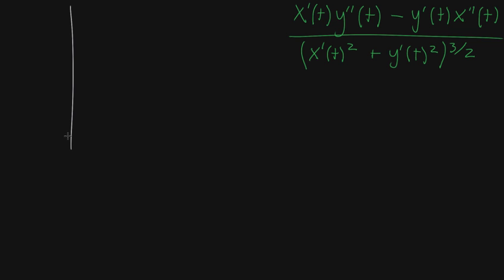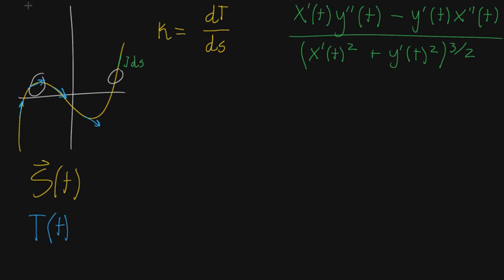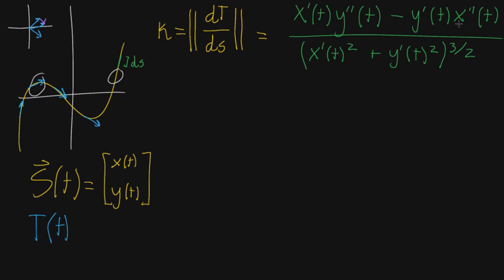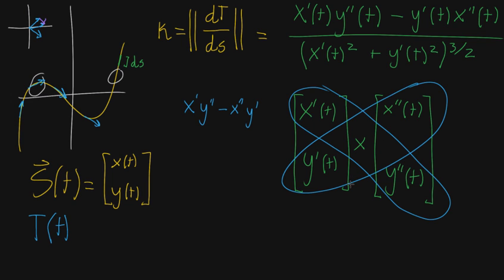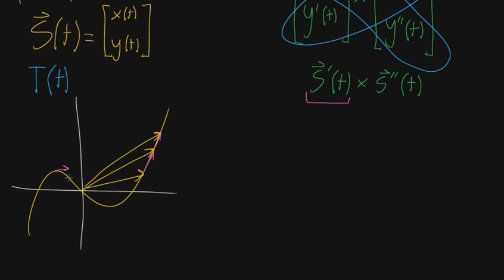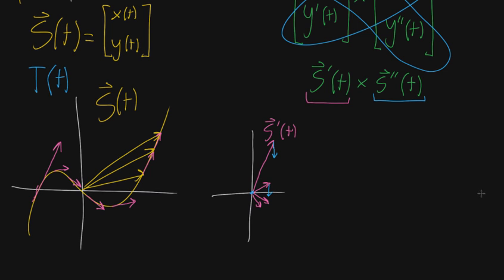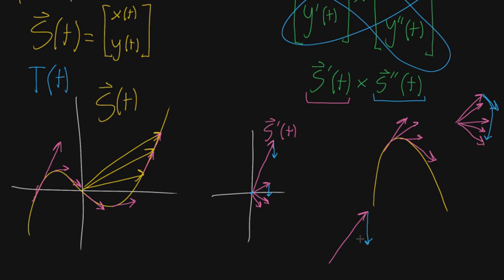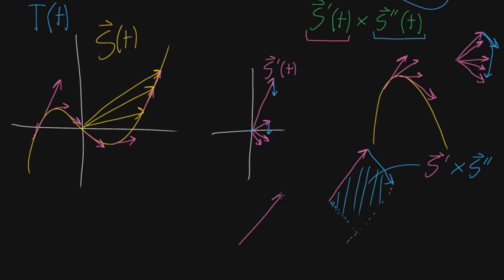Curvature formula, part 4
Courses on Khan Academy are always 100% free. Start practicing—and saving your progress—now

After the last video made reference to an explicit curvature formula, here you can start to get an intuition for why that seemingly unrelated formula describes curvature.